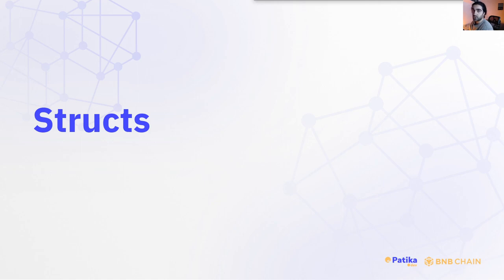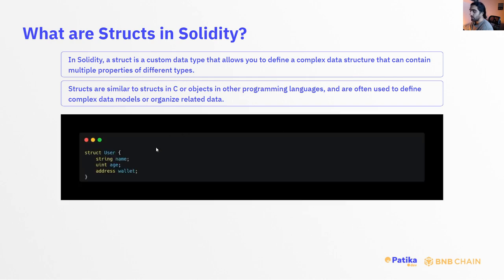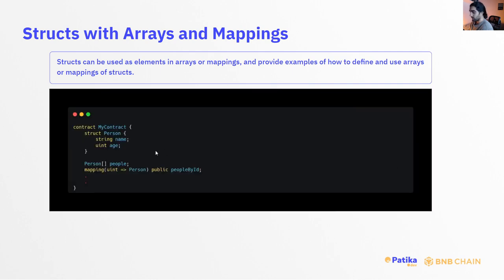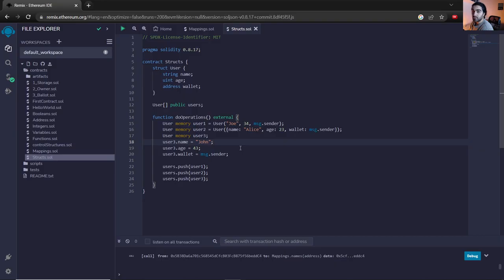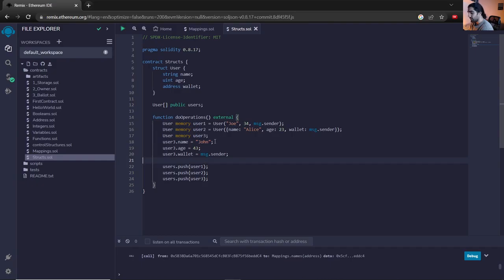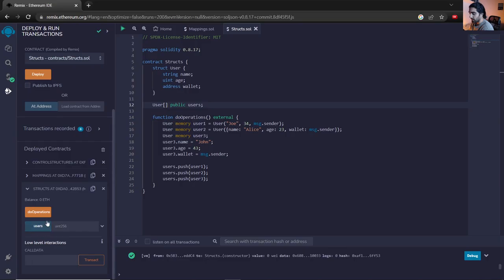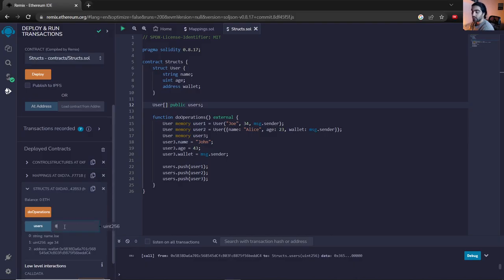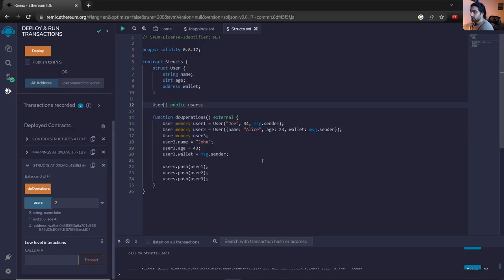Build on BNB Chain 2 | Structs in Solidity: Organizing Data Efficiently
In this video, we explore structs in Solidity 🧑‍💻. Learn how structs allow you to create custom data types for organizing complex data. We discuss how to define structs, use them with arrays and mappings, and initialize struct instances in multiple ways. Through practical examples, you’ll see how structs, arrays, and mappings work together to handle data efficiently in Solidity smart contracts.

00:00 - Introduction to structs in Solidity
00:15 - What are structs in Solidity?
00:50 - Example: Defining a basic struct
01:30 - Structs with arrays and mappings
02:00 - Example: Using structs in arrays
02:50 - Different ways to initialize structs
03:30 - Using struct properties with functions
04:10 - Deploying and testing structs with arrays
04:50 - Accessing struct data using indexes
05:40 - Summary and real-world applications